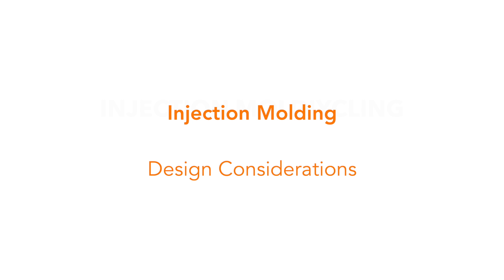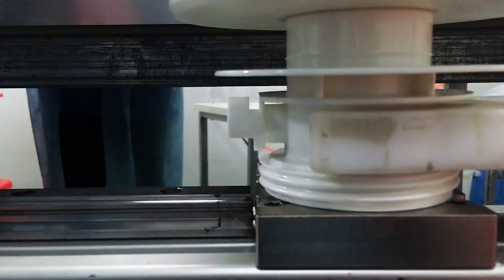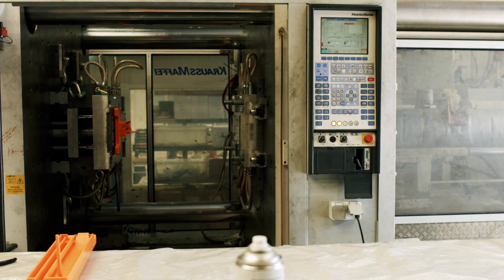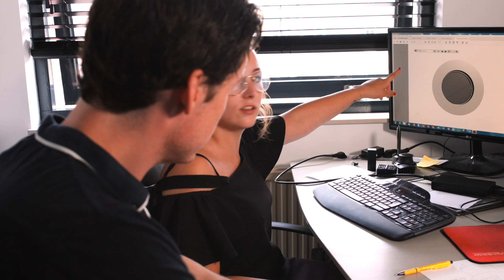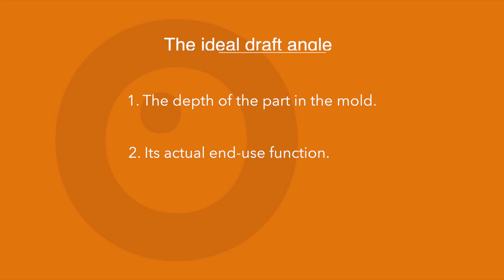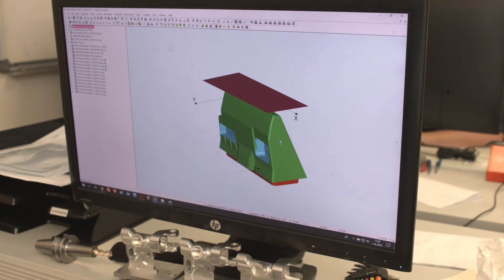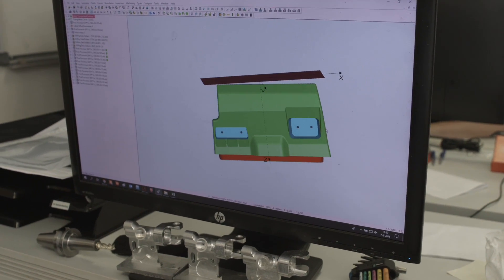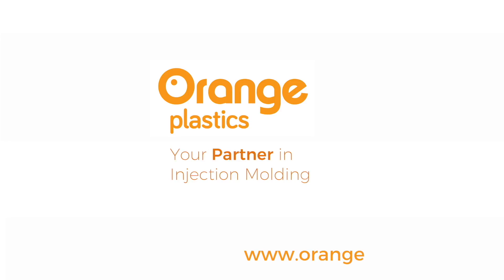Injection Molding Design Considerations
In this video, you’ll discover the typical design considerations when manufacturing with injection molding. While injection molding can be used to create many different kinds of plastic products, it’s important to consider the typical design rules when designing your product. Otherwise you may risk product defects. This video highlights three important design considerations: moldflow, hassle-free product ejection and assembly.